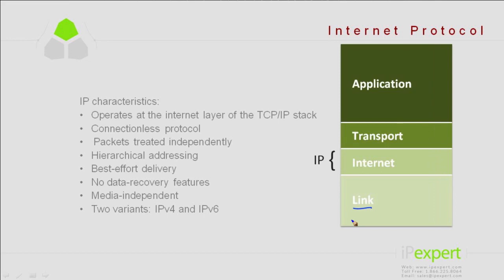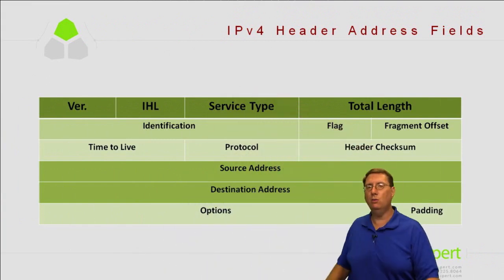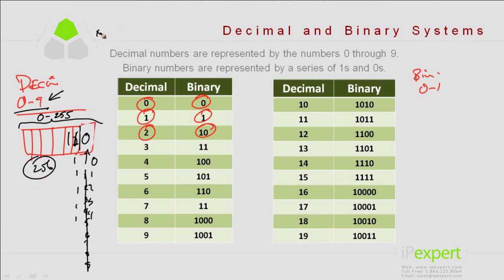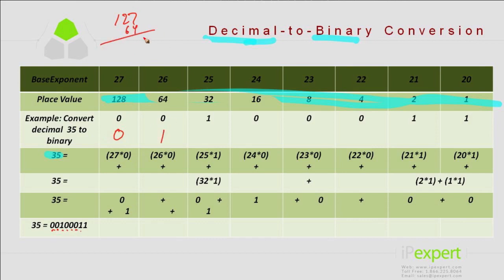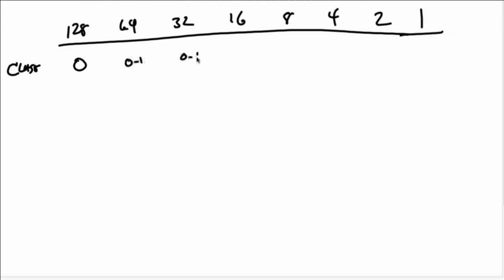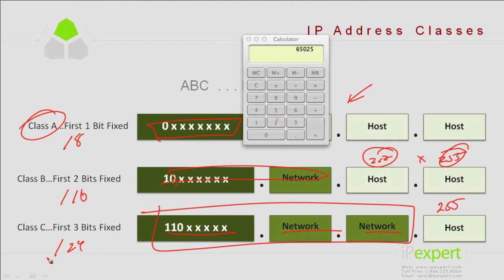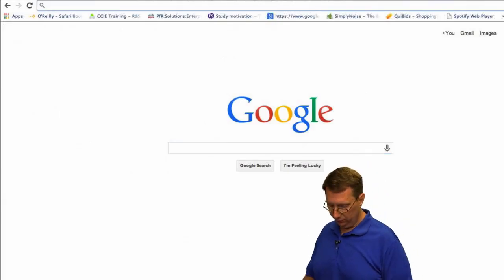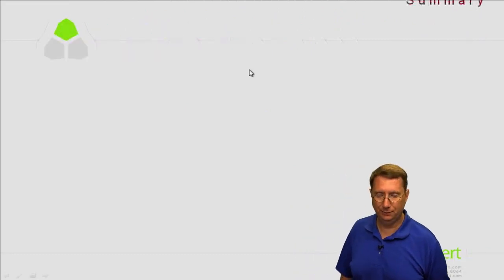15 Establishing Internet Connectivity